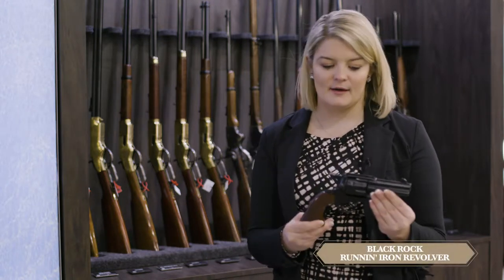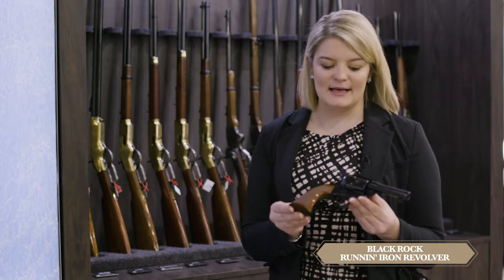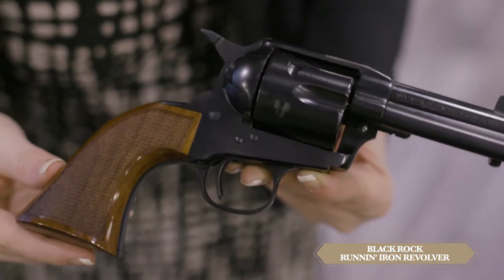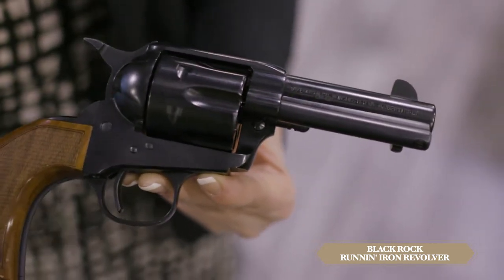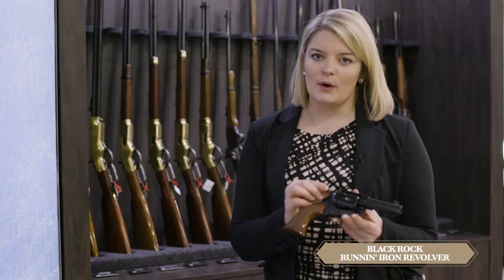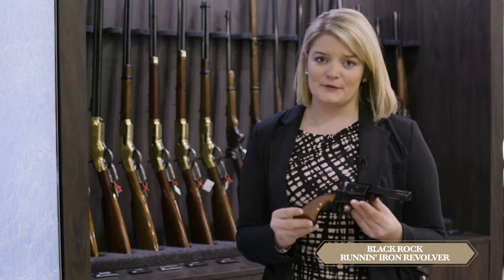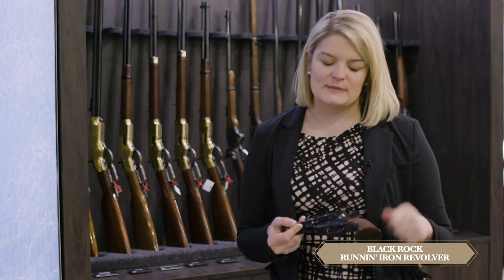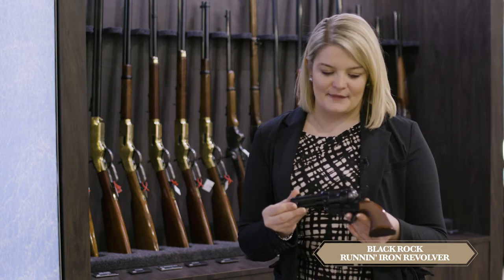Black Rock Running Iron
Inspired by mounted shooter and Wild West entertainer Denny Chapman and designed by third-generation Wild West showman and gunsmith Deke Rivers, the Runnin Iron has been created by cowboys with years of black powder blank shooting experience in the harshest environments.